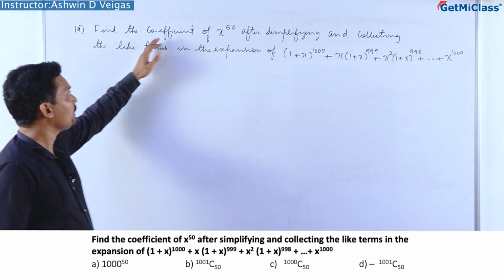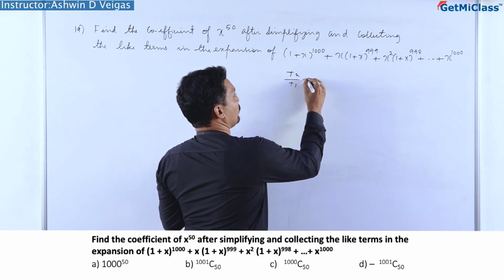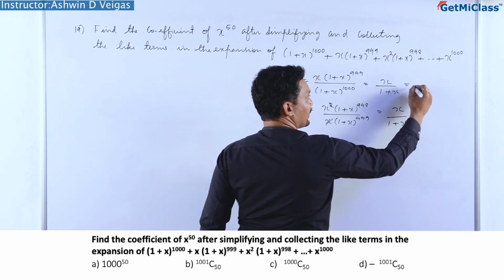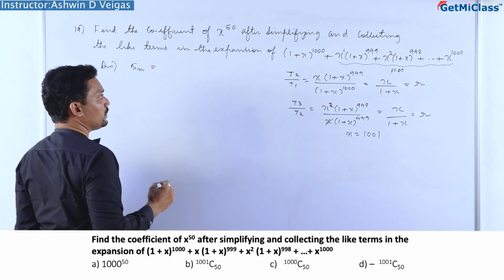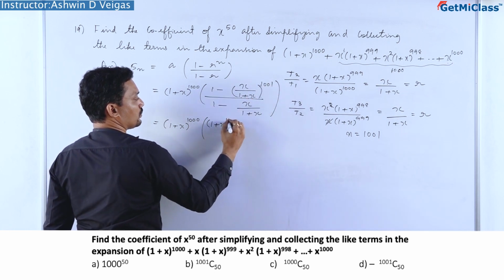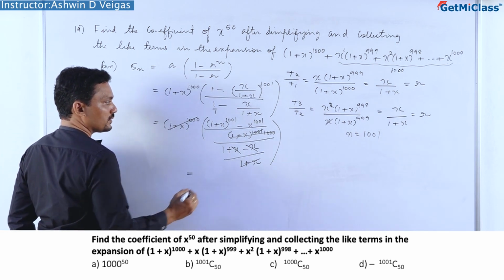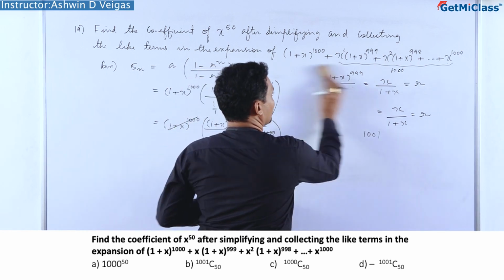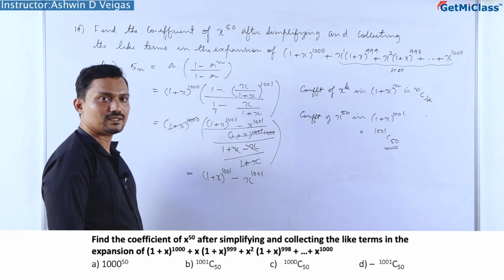Polynomial Expansion Simplification Explanation JEE 11th Maths Binomial Theorem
This video explains the simplification of a polynomial expansion using combinatorics, focusing on finding the coefficient of x^1000.